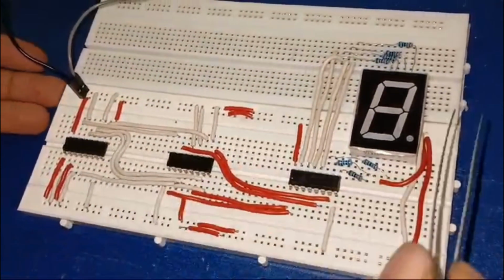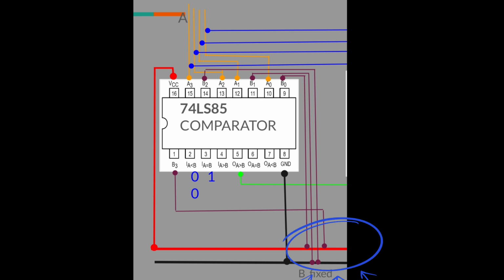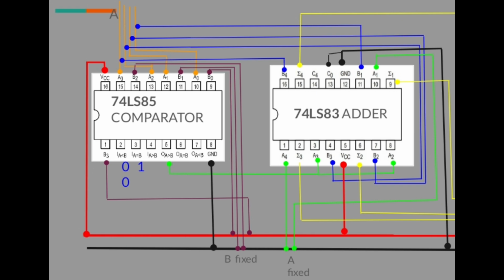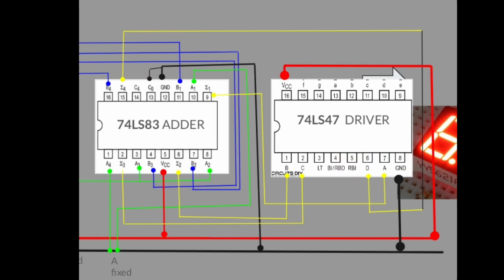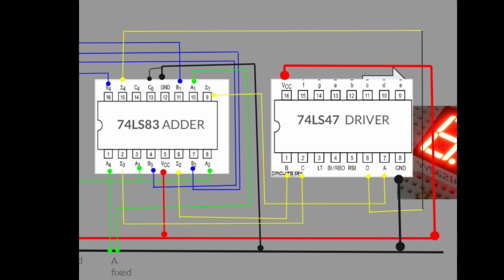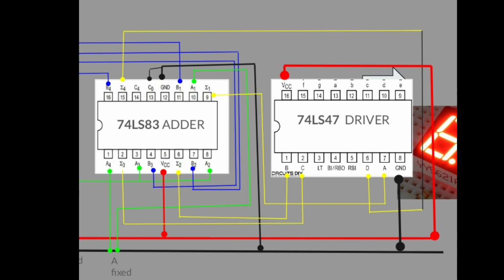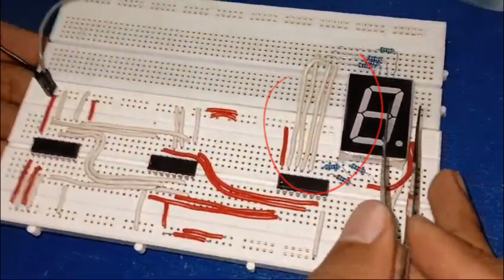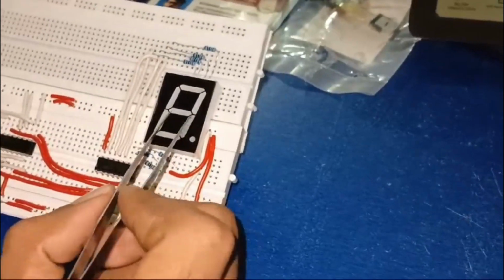week 8 experiment | lab 8 | electronic lab | eec |47ls163 and comparator, adder and driver.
So hi guys this is week 8 again .
U can refer these videos for more clear reference